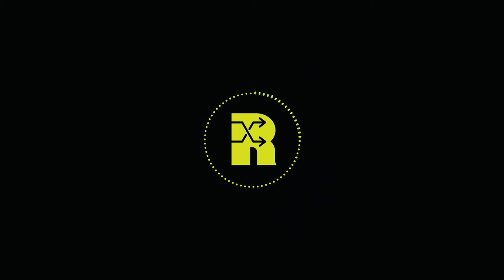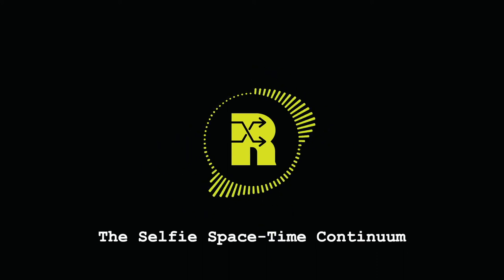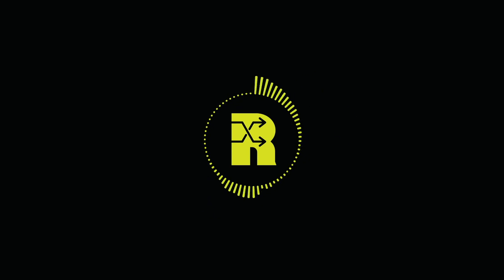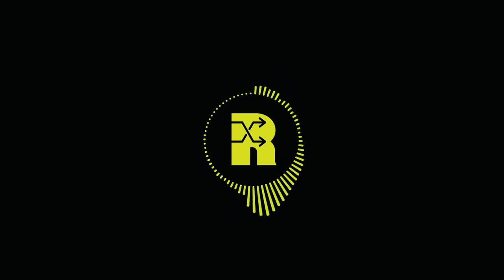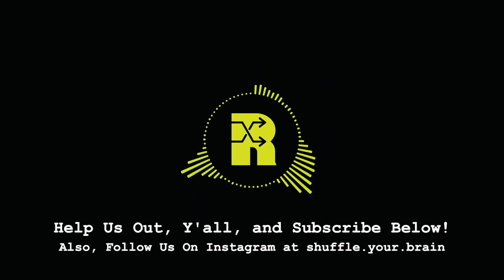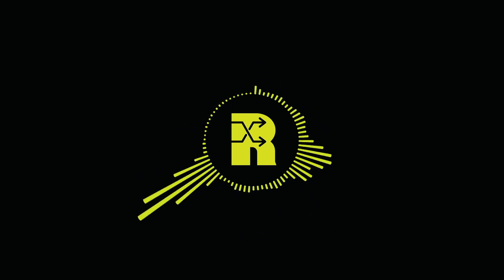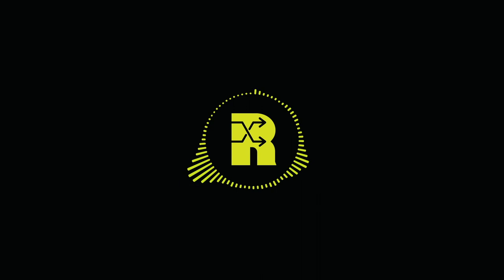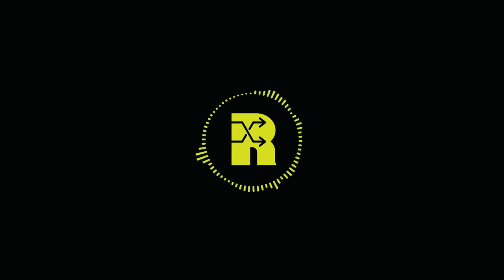Should You Travel Back in Time for a Selfie with Napoleon’s Horse?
THE SELFIE SPACE-TIME CONTINUUM: Cecelia fiercely rejects her inner snail, and JR kicks it with Napoleon's horse.

▬ ABOUT RANDOMIZE ▬▬▬▬▬▬▬▬▬▬▬▬

Cryogenically-frozen fish sticks. Hipster Beards. Pirates wearing yoga pants. Regular frozen fish sticks. Randomize is your source for the most random topics that all humans (and certain breeds of fish-stick-loving walruses) need to hear!

▬ CREDITS ▬▬▬▬▬▬▬▬▬▬▬▬▬▬
Hosts: JR Ramsey & Cecelia Montalvo
Producer: JR Ramsey
Editor: JR Ramsey

Graphic Designer: Jeremy Johnson
Podcast Intro Voice Actress: Meghan Olson

*The footage in the intro for video-based episodes is used under license from Shutterstock.com.

▬ BOILERPLATE ▬▬▬▬▬▬▬▬▬▬▬▬
A comedy talk show that originally launched in podcast format, Randomize now dual broadcasts each week in both audio (podcast) and video format. Tune in each week to hear Randomize cohosts JR Ramsey and Cecelia Montalvo discuss the funny, off-the-wall, and random topics that humanity needs to hear.